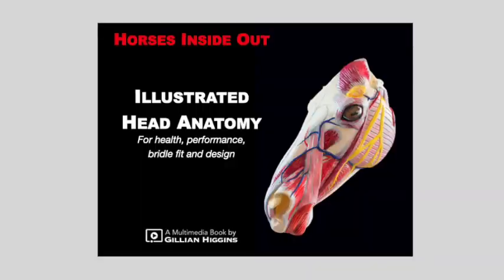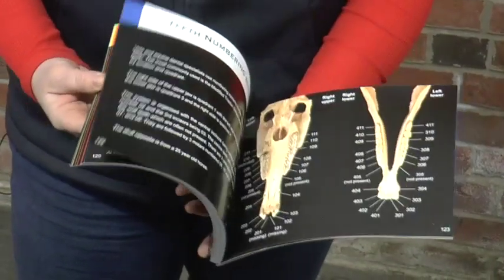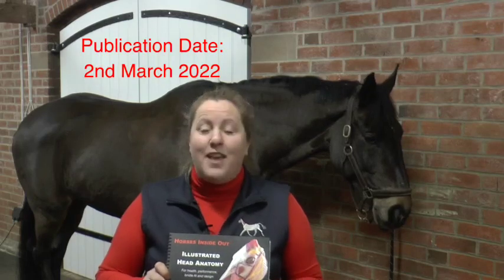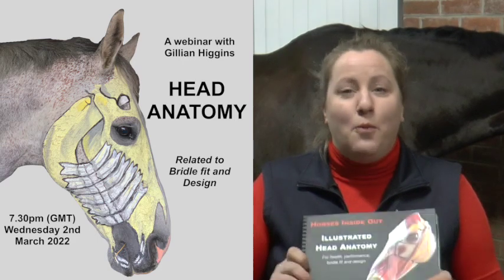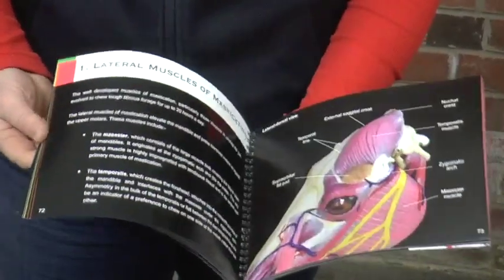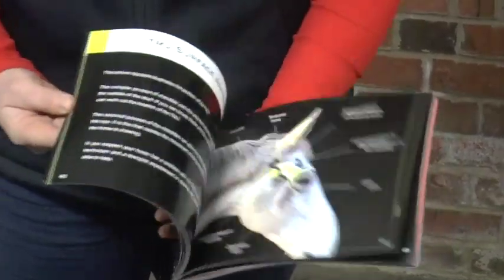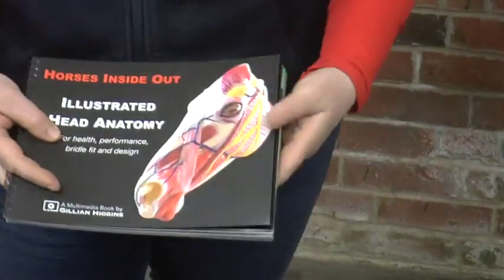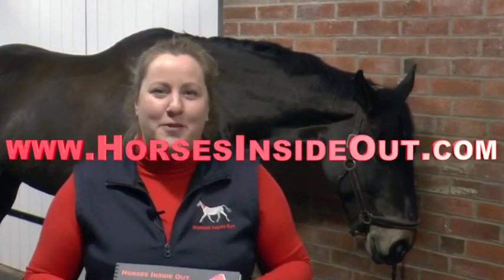Illustrated Equine Head Anatomy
This multimedia book investigates and explains the anatomical structures of the head. It studies how these structures influence and are influenced by, movement, biomechanics, the muscular and skeletal health and performance of the entire horse.

Understanding more about the anatomy of the head enables us to design and fit headcollars and bridles more sensitively, handle the head more thoughtfully and manage the horse more considerately.

The book helps us to understand the importance and function of the tempromandibular joint, the hyoid apparatus, the significance and position of the nerves, the sinus cavities and how to look after the teeth effectively.

With a forward by the well respected vet and equine dentist, Dr Chris Pearce, packed full of interesting facts and beautifully illustrated with a mix of anatomical models, real bones, dissection specimens and photographs, this book is of interest to, and perfect for, bridle and bit fitters, saddlers, vets, therapists, students, trainers and anyone interested in the anatomy, comfort and wellbeing of the horse.